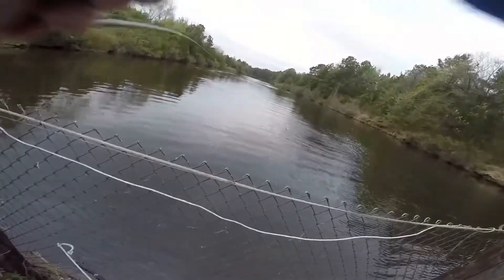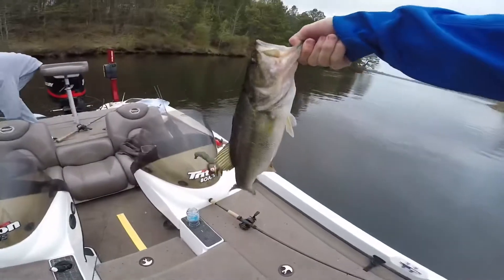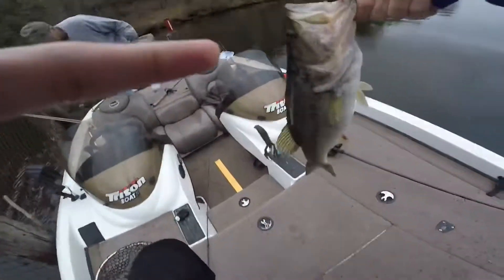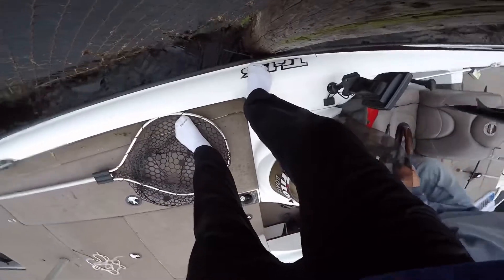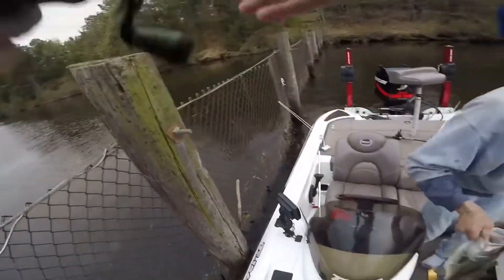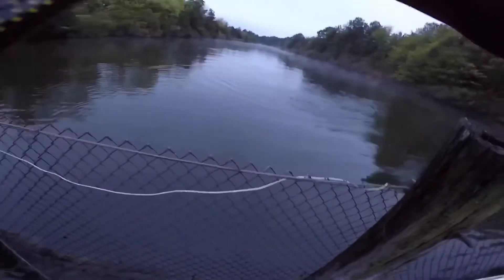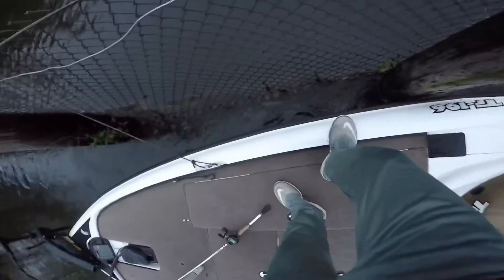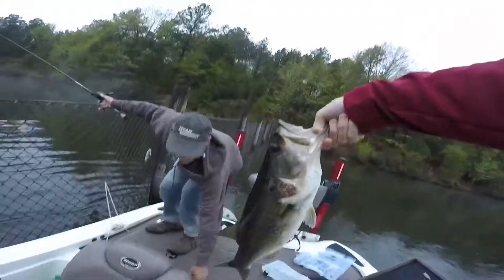Texas Bassin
This is lake welsch and fork hope you enjoy